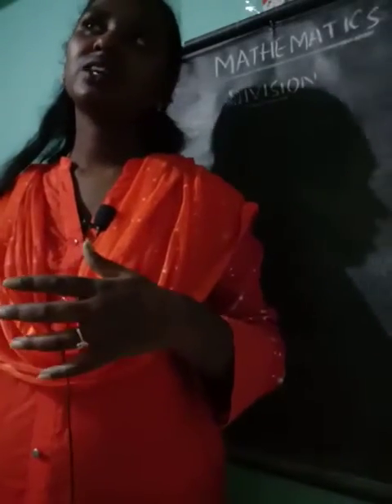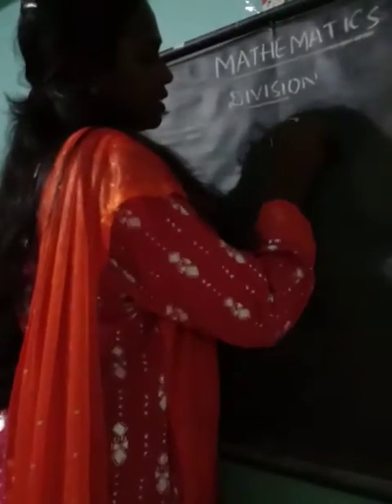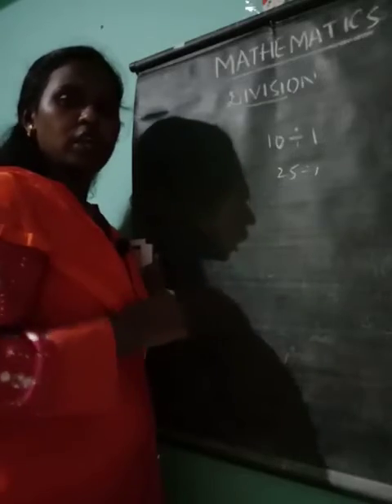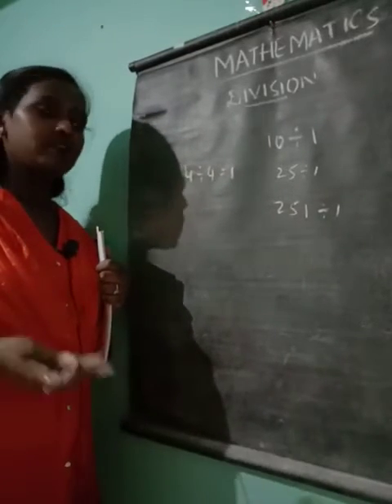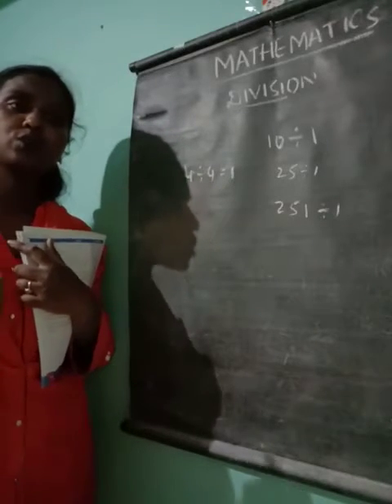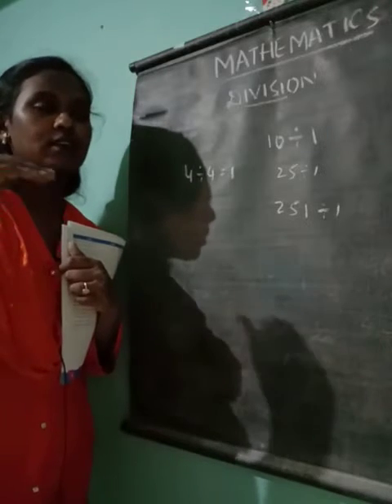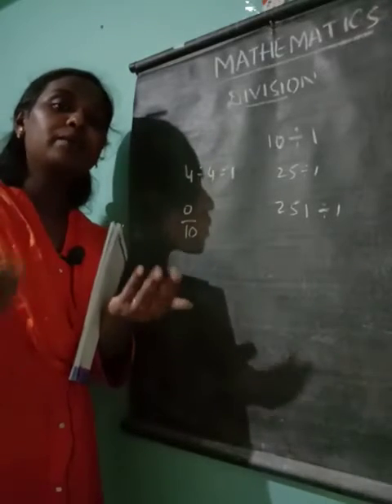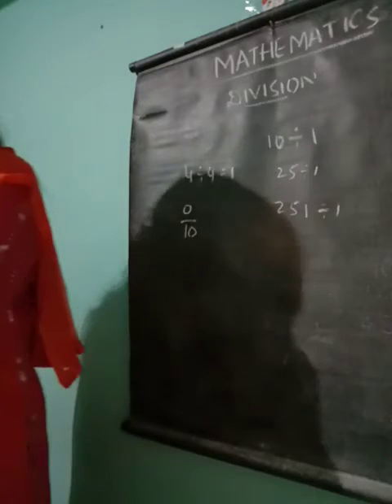Mathematics class 4 Chapter 7 part 3